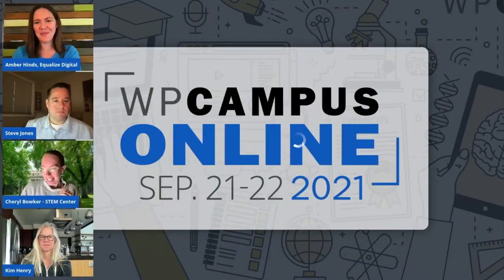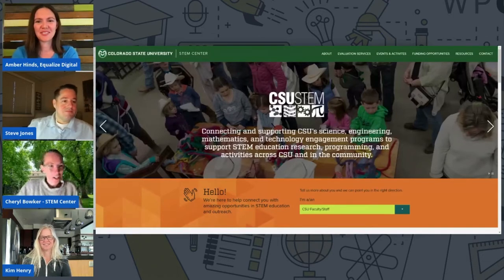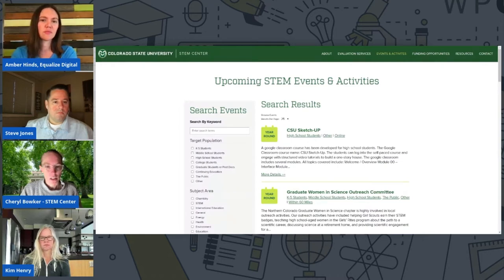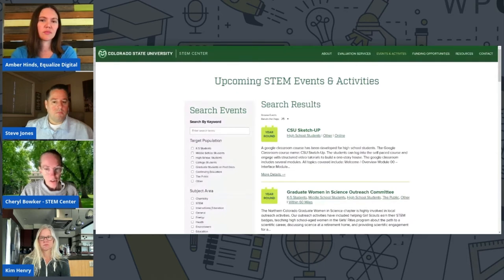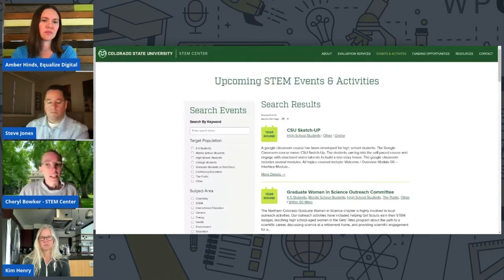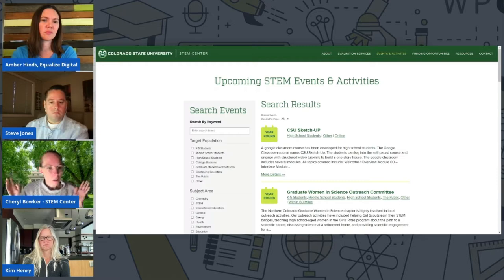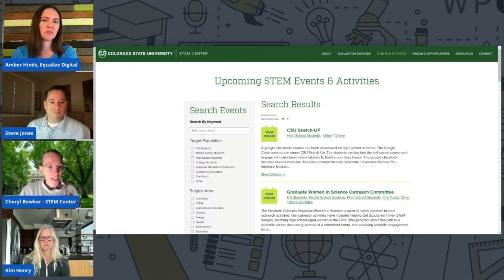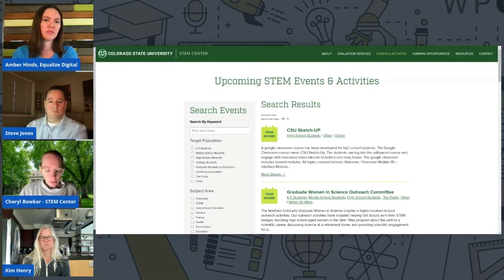Building searchable community databases with WordPress - WPCampus 2021 Online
This panel will discuss how to best use WordPress to create searchable databases that provide value to your institution and community, and take your website from a brochure site to an interactive tool.

Panelists will discuss four different WordPress-powered databases created by the Colorado State University STEM Center and Colorado-Wyoming Alliance for Minority Participation, which allow students, faculty, staff, and the public to search for STEM-related programs, event/activities, funding opportunities, and faculty available for research collaboration. The discussion will include goals behind these databases, specific tools used in implementation, special considerations for building with WordPress, and lessons learned for encouraging engagement campus-wide post-launch.

You can learn more about this session on the WPCampus 2021

Panelists:
Amber Hinds
Cheryl Bowker, Ph.D.
Kimberly L. Henry, PhD
Steve Jones